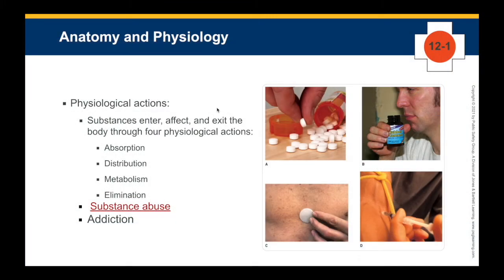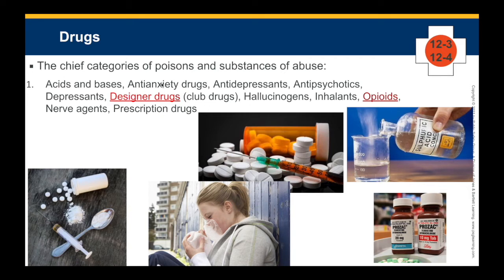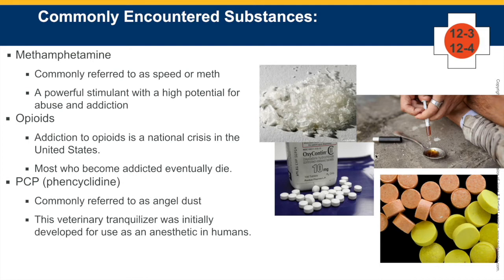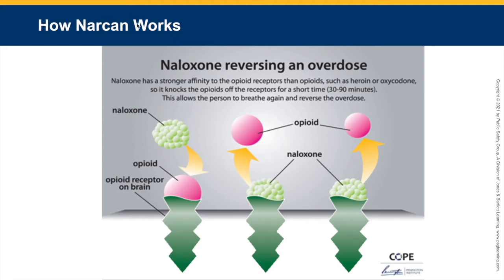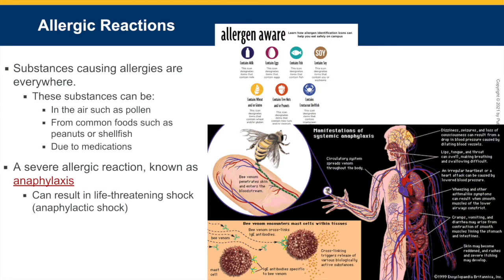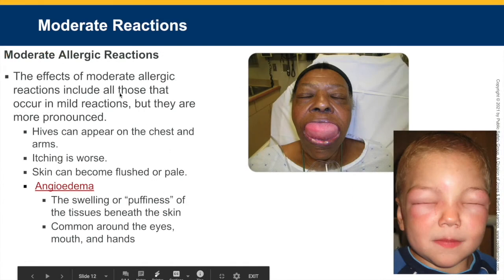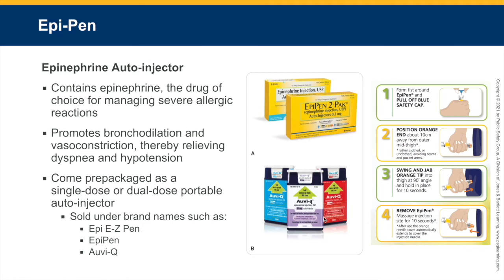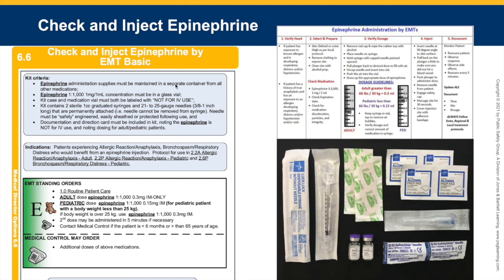Poisoning, Overdose, and Allergic Reactions for EMS Providers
This video introduces two topics where foreign substances affect homeostasis in the body - poisoning/drug overdose and allergic reactions. Assessment and treatments for each are explained.